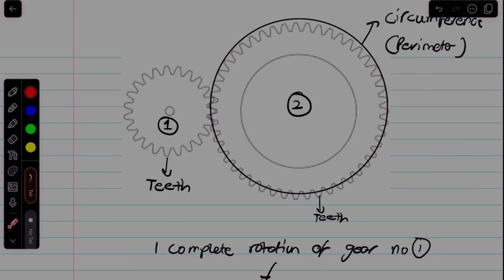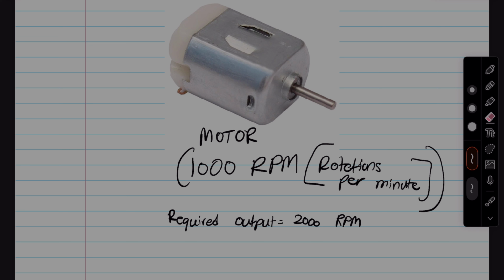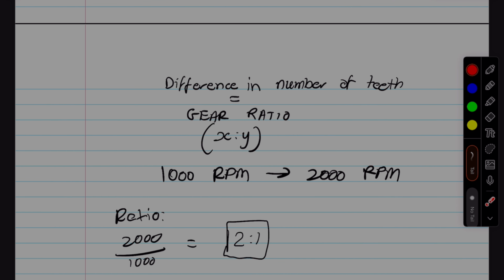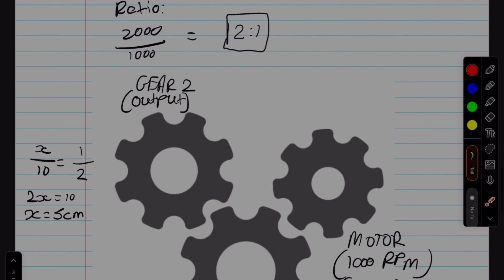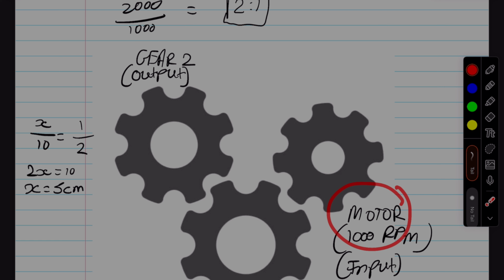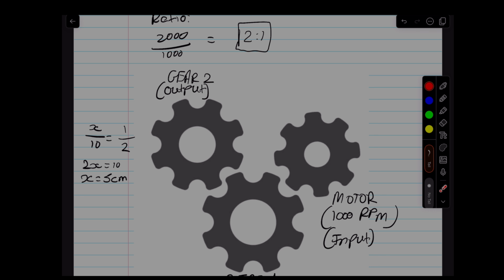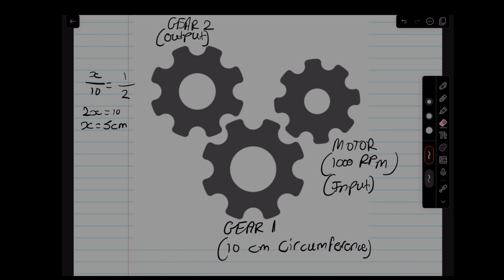How Gears Function?⚙️ : A Simple Explanation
Since the last couple of months I have been researching and learning about different mechanisms. I found gears extremely interesting and thought to share their functioning with you guys